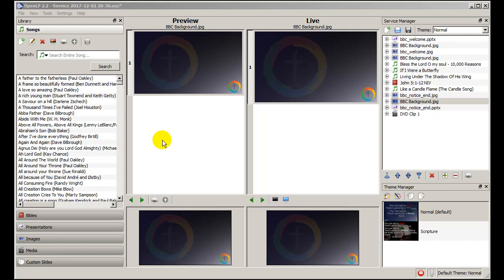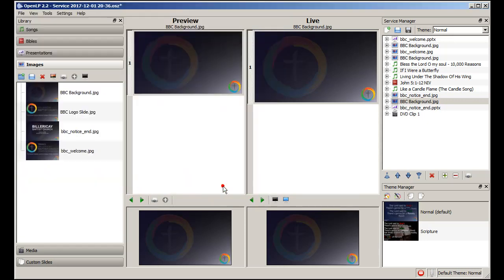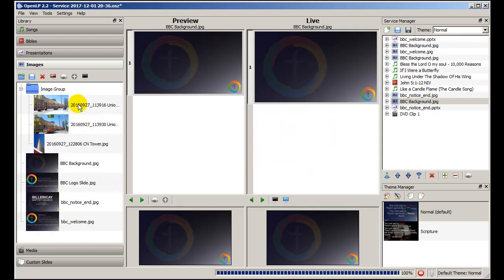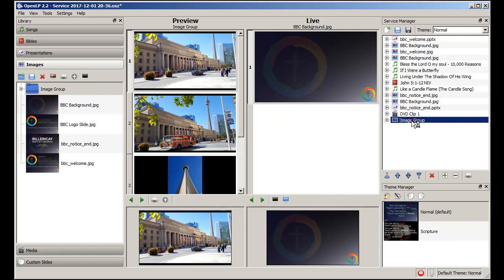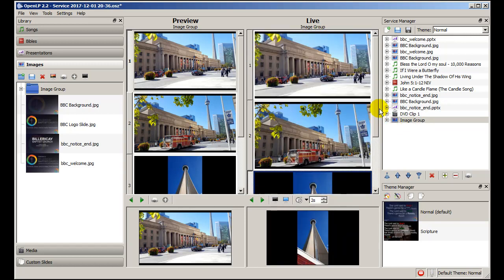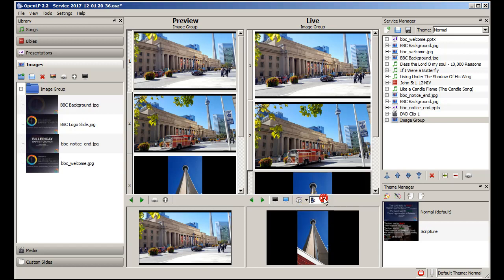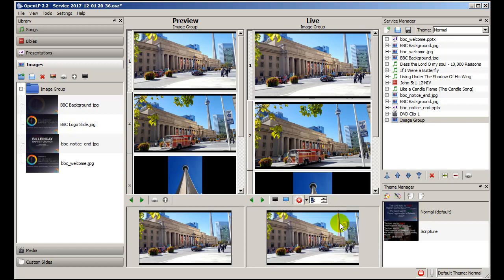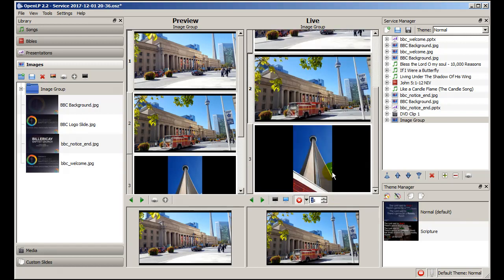OLP 8 Images in the service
OpenLP. Adding pictures files to a service plan.